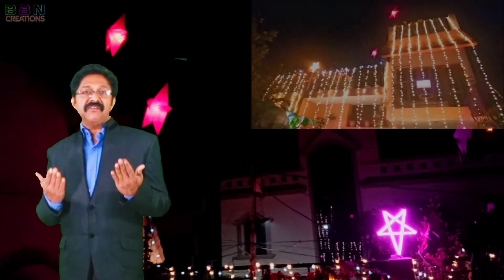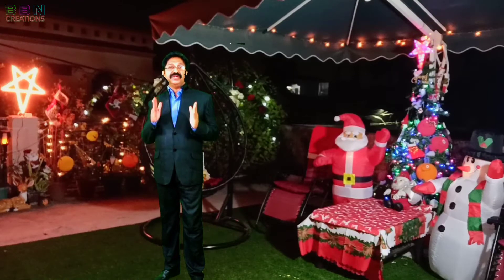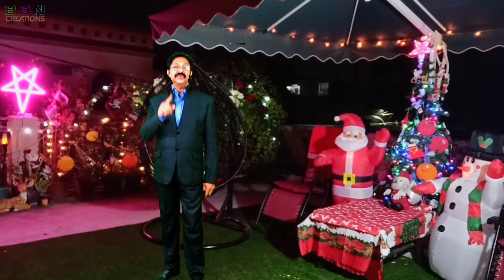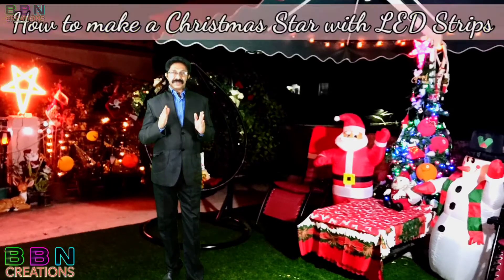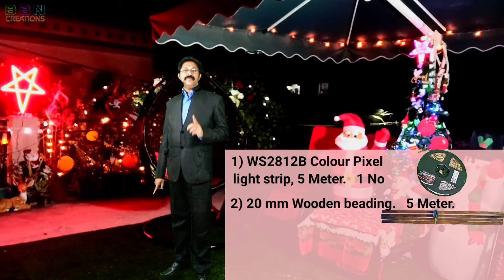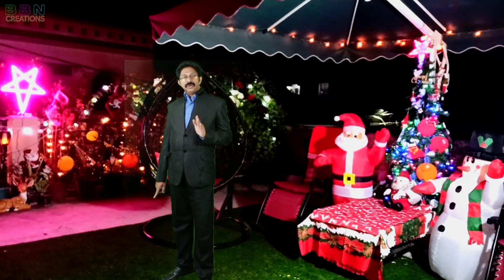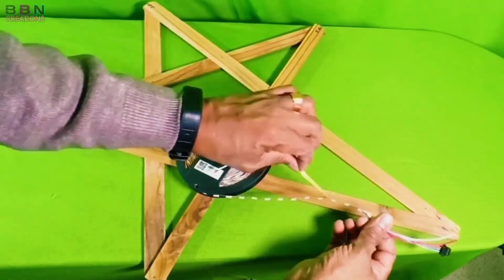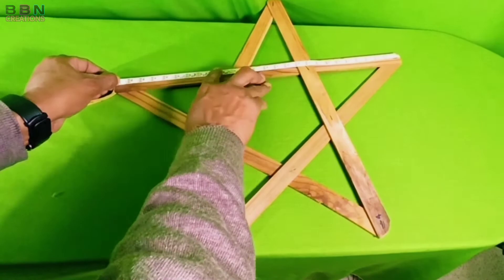Christmas Star with LED strips and Arduino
How to make digital Christmas star with LED Strips and its running with Arduino code.

Continuing my previous video of Multicolored LED display, today I am showing how to make Digital Christmas star with RGB LED strip light.

An LED strip light or ribbon light is a flexible circuit board fitted with numbers of SMD LEDs

Materials required;

1) WS2812B Colour Pixel light strip, 5 Meter.   1 No

2) 20 mm Wooden beading.   5 Meter.

3) 5 V  DC Power supply

4) Arduino Uno R3 Board.